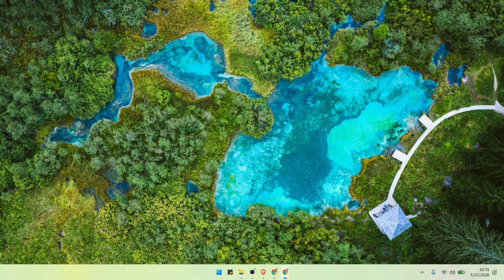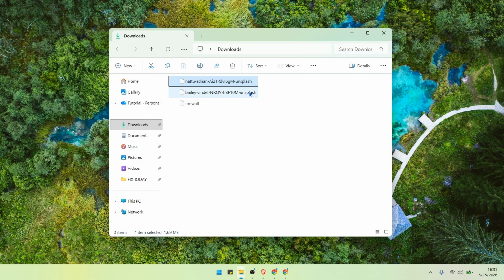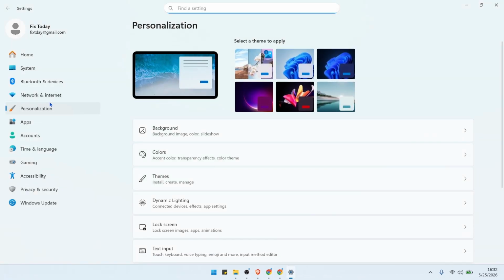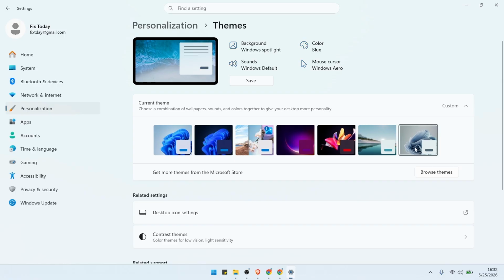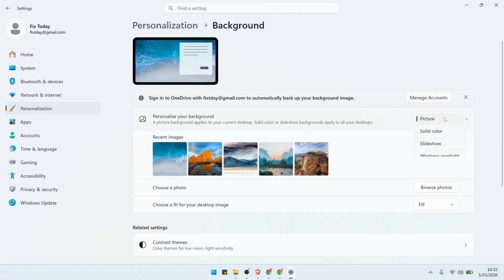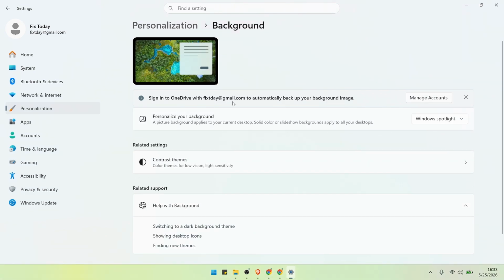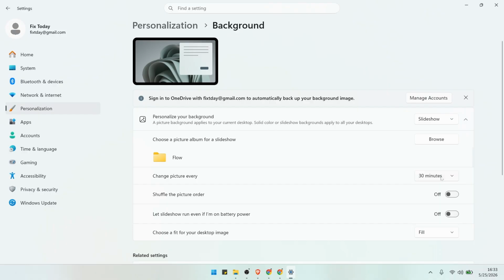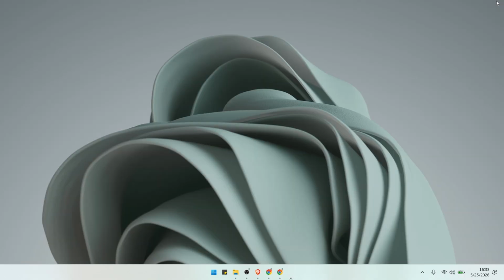How to Set Desktop Background in Windows 11 - Personalize Your Screen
Learn How to Set Desktop Background in Windows 11 step by step.

In this tutorial, I’ll show you exactly How to Set Desktop Background in Windows 11 in a simple and beginner-friendly way. Follow along and you’ll have it set up in just a few minutes.